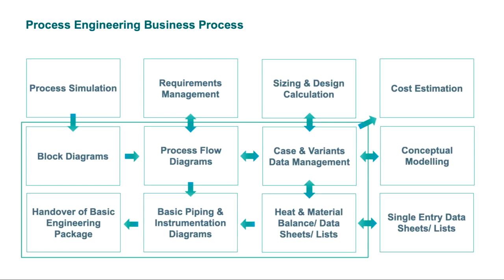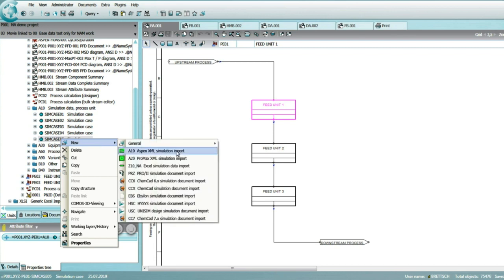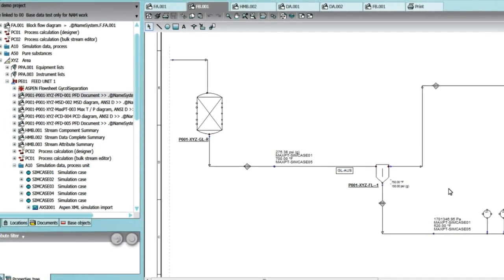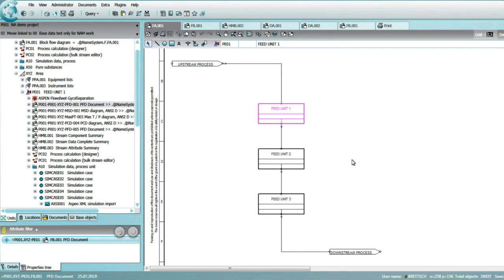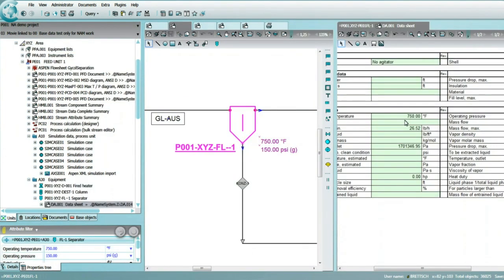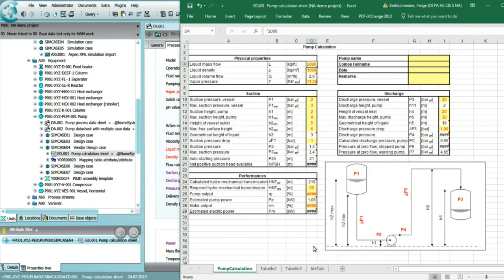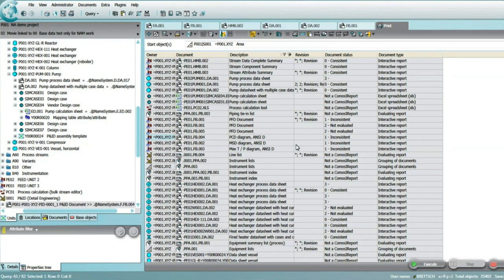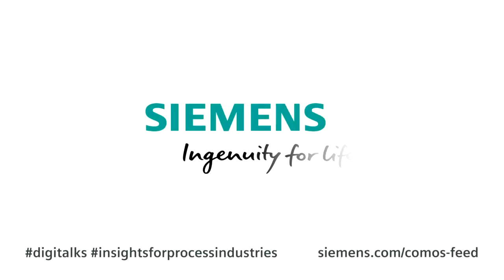Smarter Front-End Engineering and Design with COMOS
COMOS is a software for engineering in plant construction, based on a central data platform and includes applications that can be combined. All process engineering trades and the involved disciplines of the Electrical, Instrumentation & Control system engineering should be able to work together seamlessly on one system platform. COMOS FEED is an application widely used by main Oil & Gas companies around the world. It ensures a smart flow of information via an integrated platform, supporting the creation of deliverables with minimum effort of input, quality checks and rework. COMOS FEED reduces project duration and costs, minimizes NCC, mitigates risks and increases compliance.